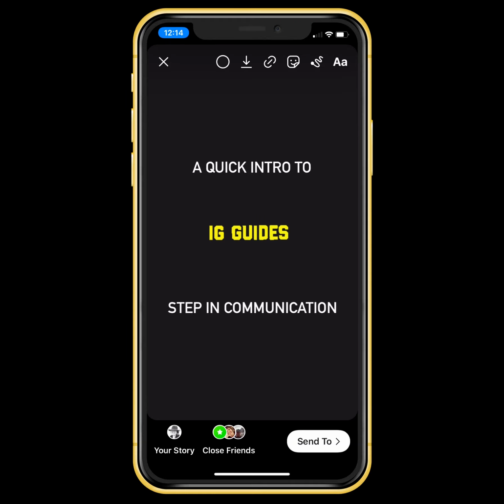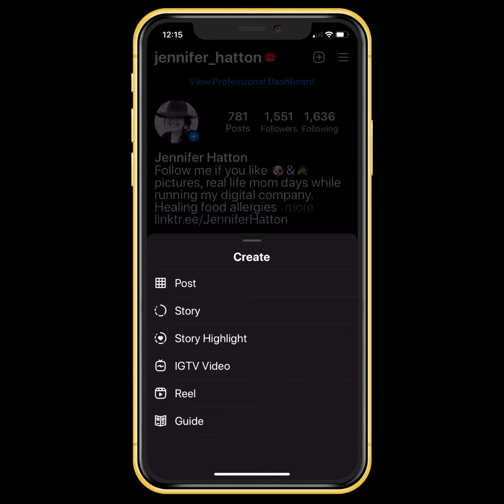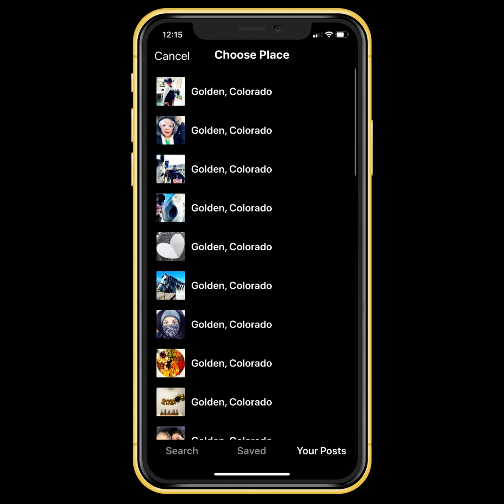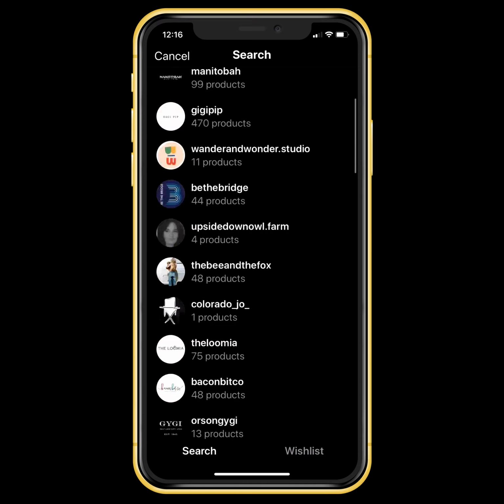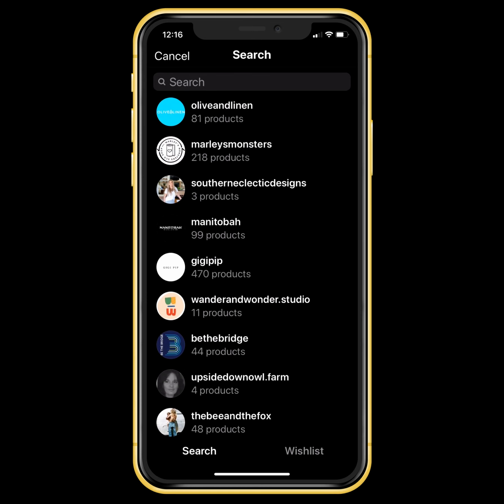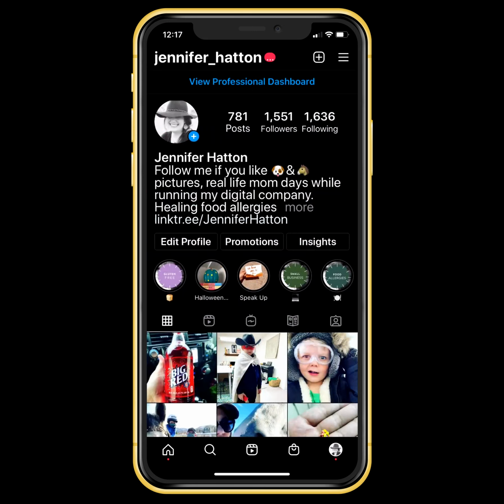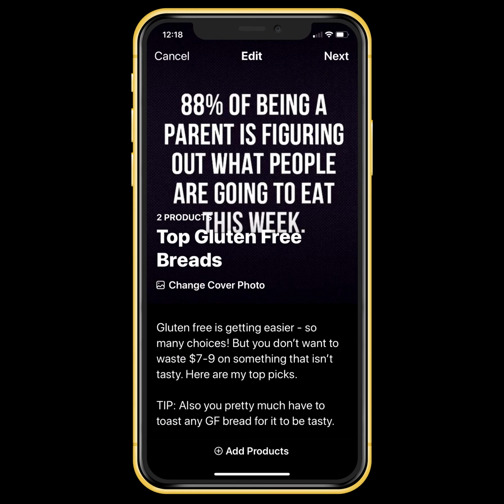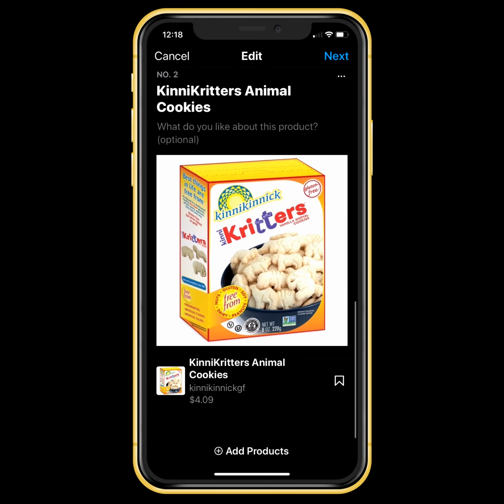How to Use Instagram Guides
In this demo, Jennifer Hatton shows us how to get started with Instagram Guides and takes you step-by-step through where to find everything you need to start curating content with Guides.